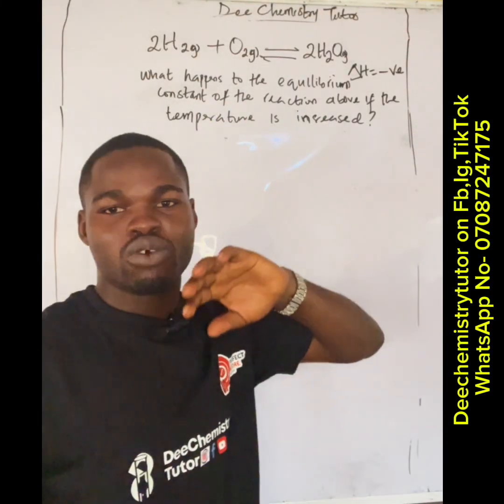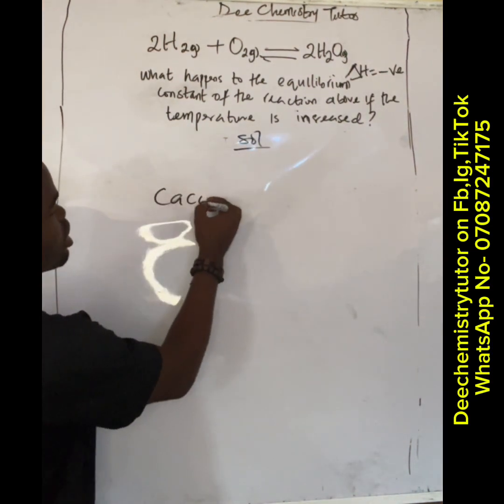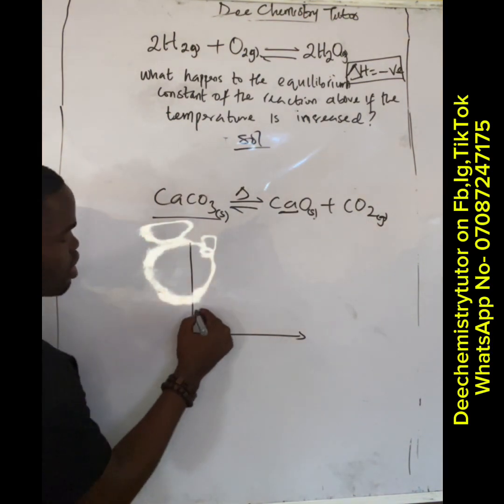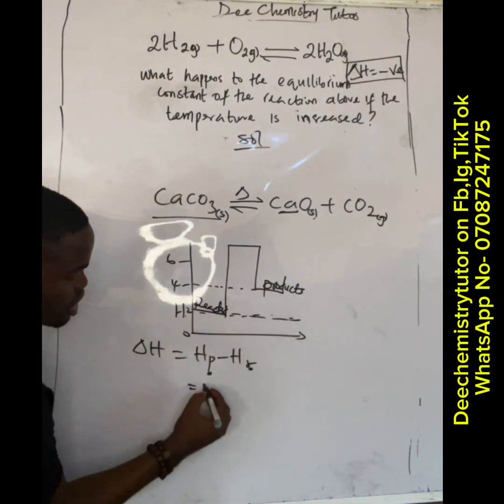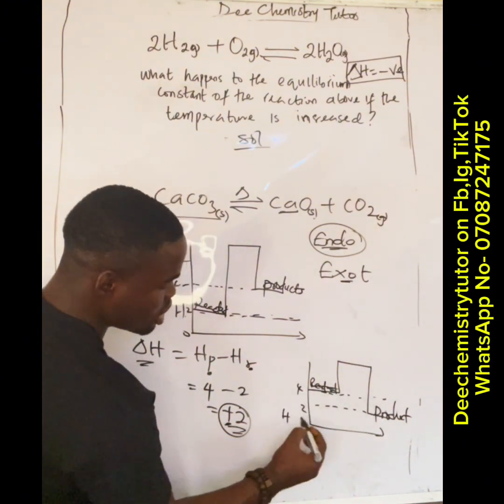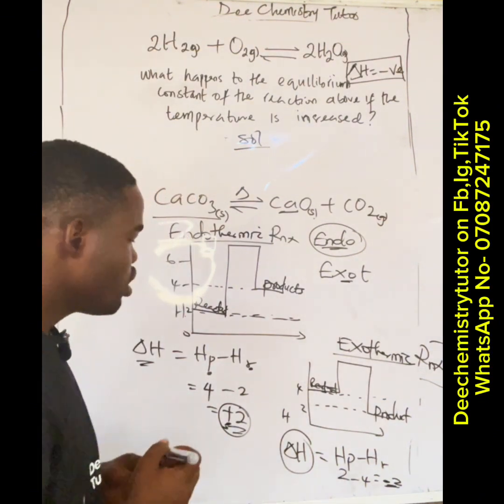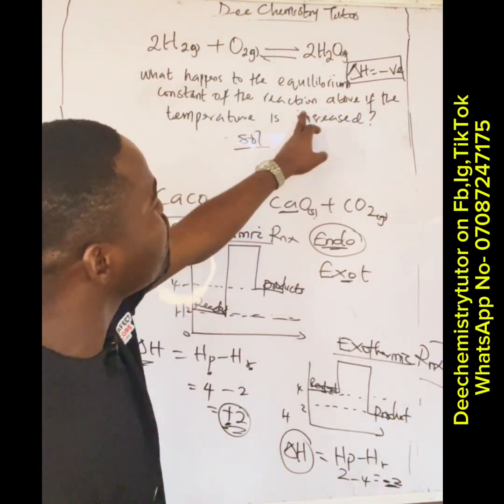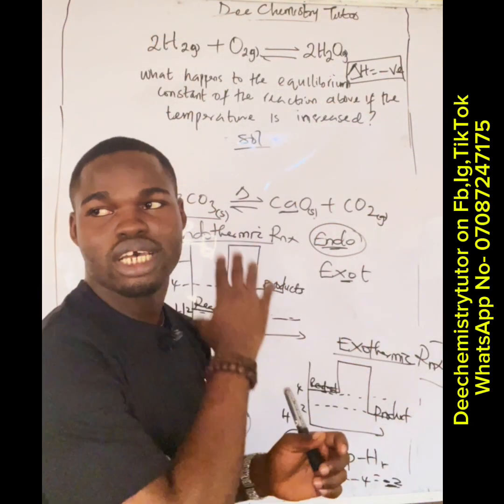How to score 300+ in 2025 JAMB with this trick.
Deechemistrytutor video is made to enhance your preparation and you how you can score 300+ in your jamb examination and be the best in your next JAMB exam. And you can get this score by following all that is shared here and with detailed explanations of Questions and topics. If you are looking to get 300+ in JAMB and get A’s in your WAEC examination, then this  channel can give you what you need.

Time Stamps
00:00- introduction
01:01 - User interface
01:45 - Balancing of Equation
02:25 - Heat content
03:00 - Energy Profile
03:45 - Exothermic reaction
05:00- Heat and temperature
06:00 - Favour Backward reaction